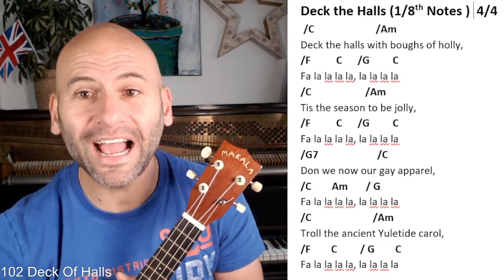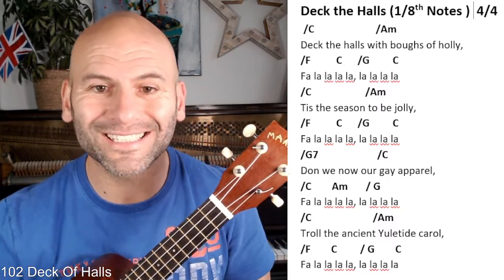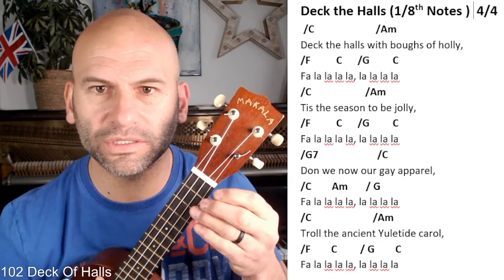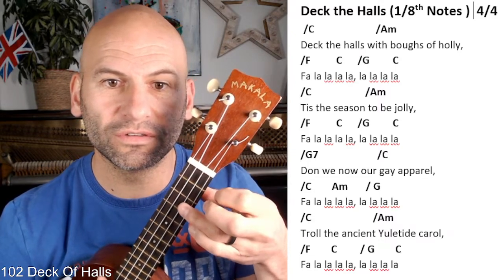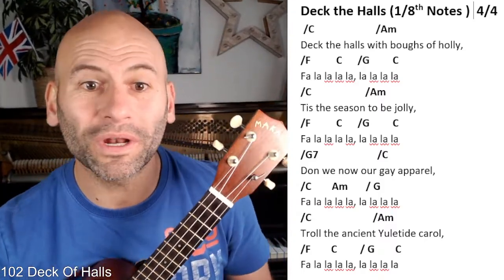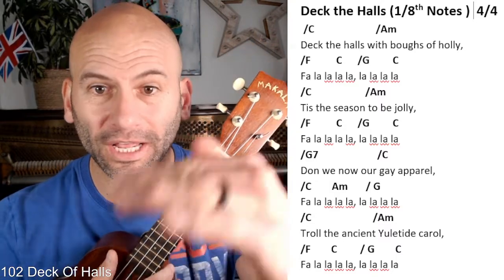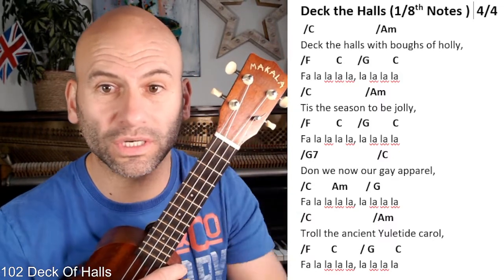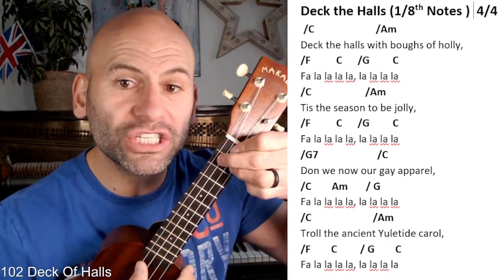02 Ukulele Xmas Songs_Deck the Halls